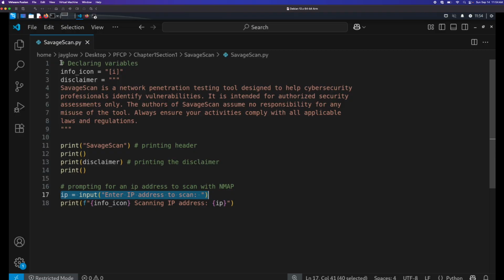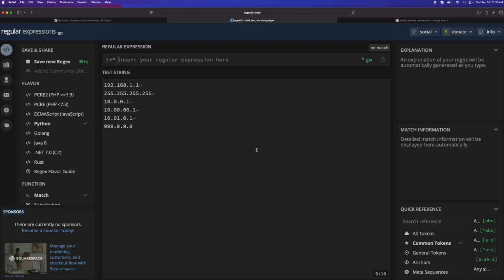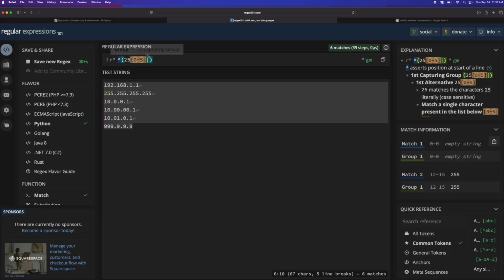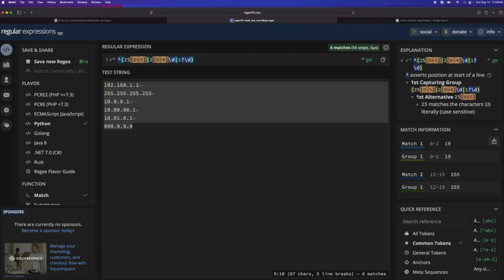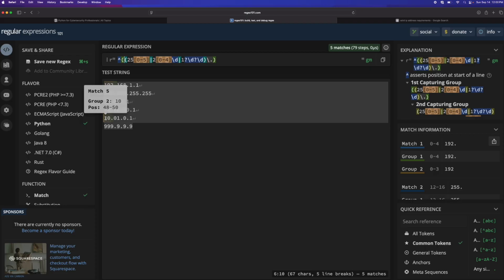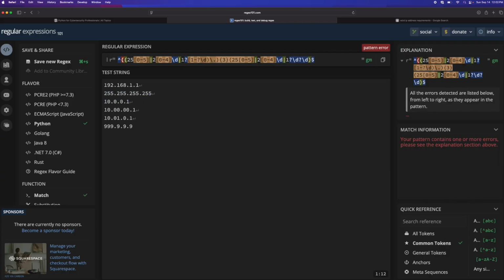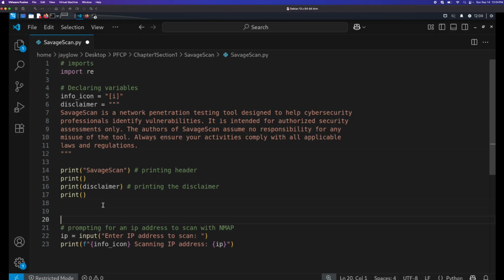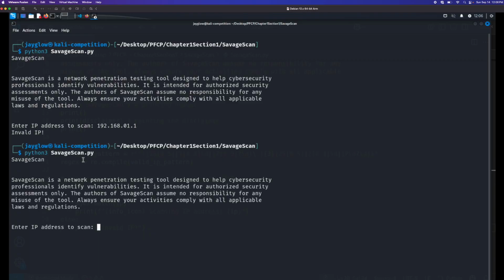Python for Cybersecurity Professionals with PCEP Prep - Chapter 1 Section 7 Apply Concepts